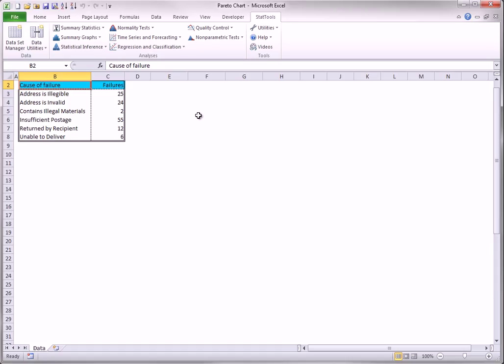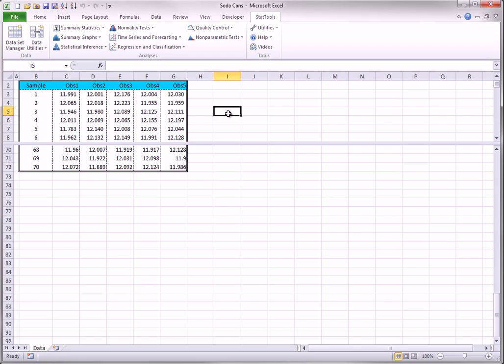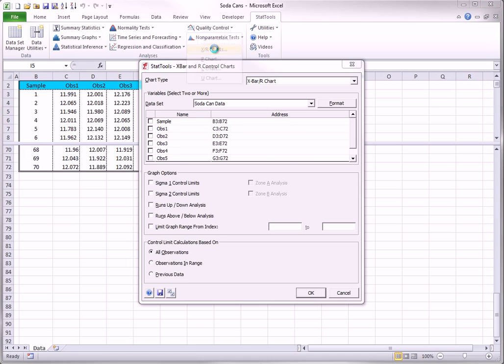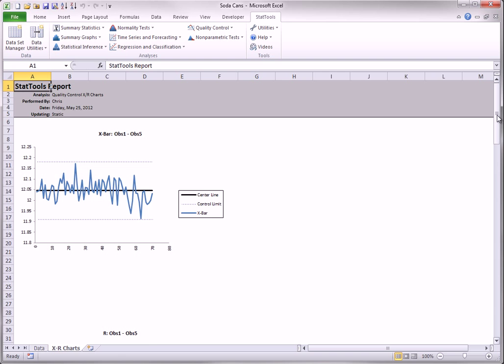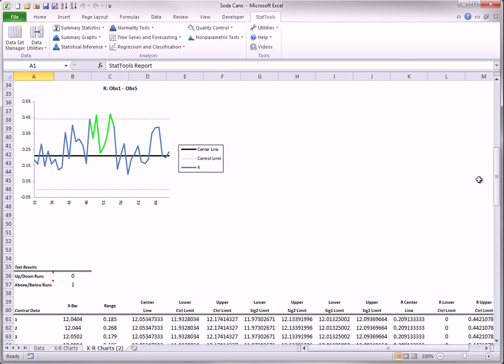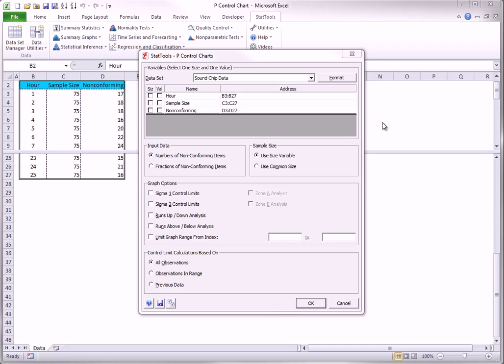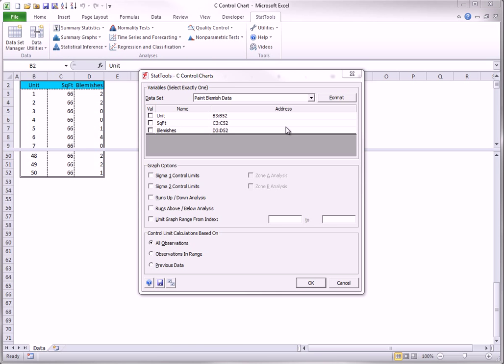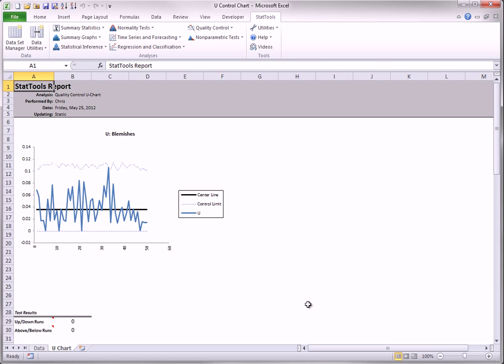StatTools - Quality Control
This video walks through how to use the quality control group in Palisade's StatTools software.